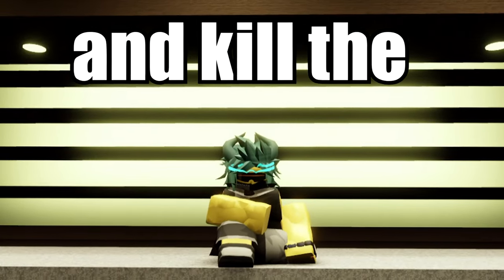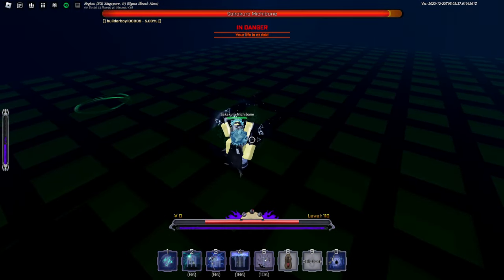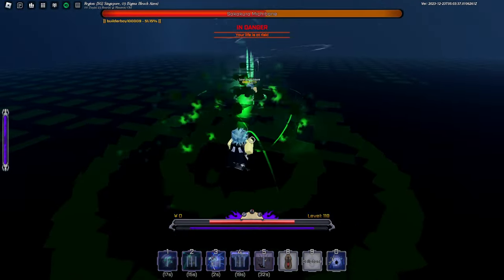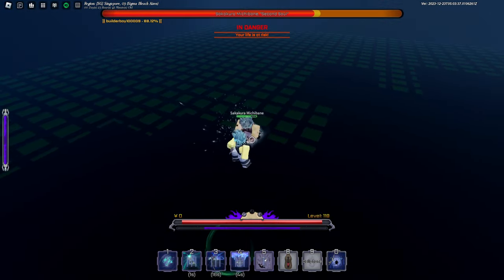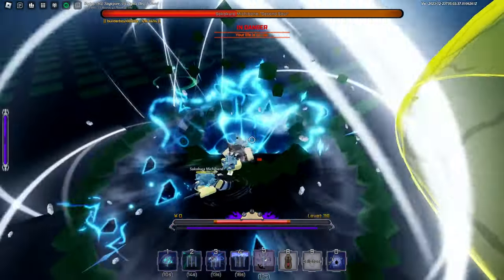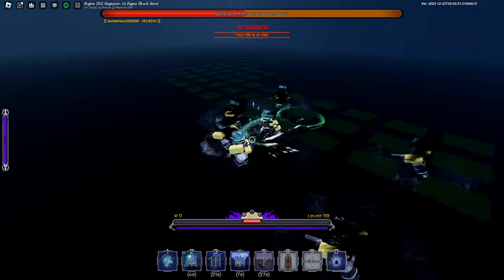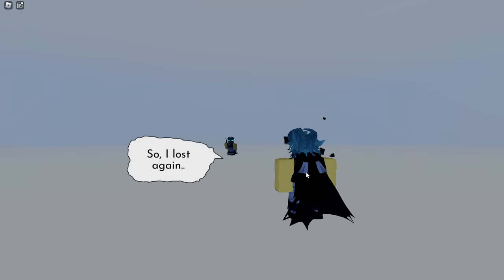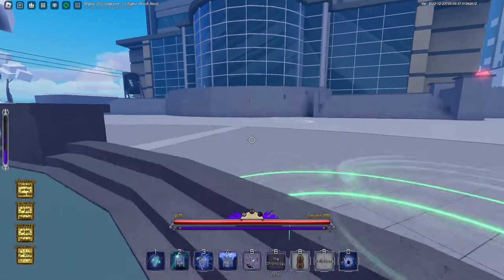Peroxide How To Kill Twin Soul FULLBRINGER Boss Cheese Fast!!